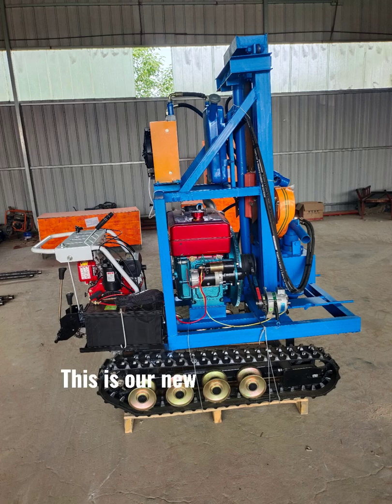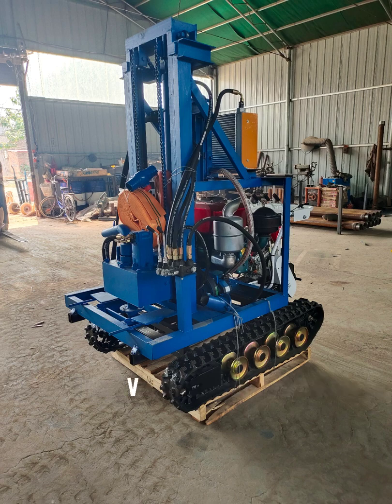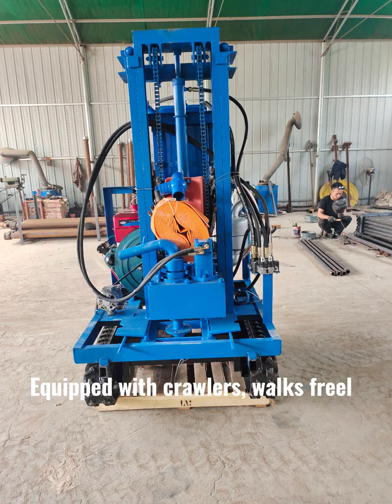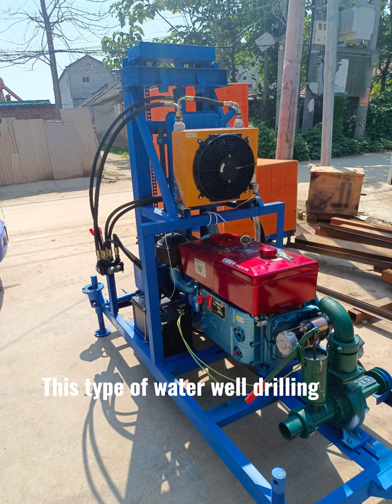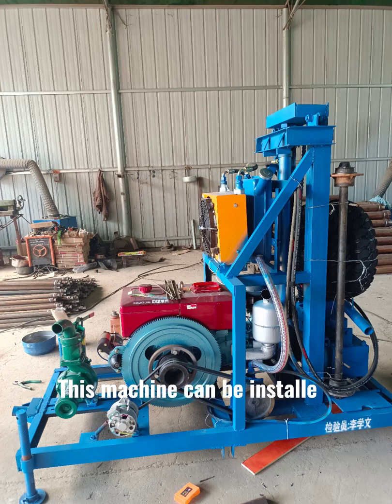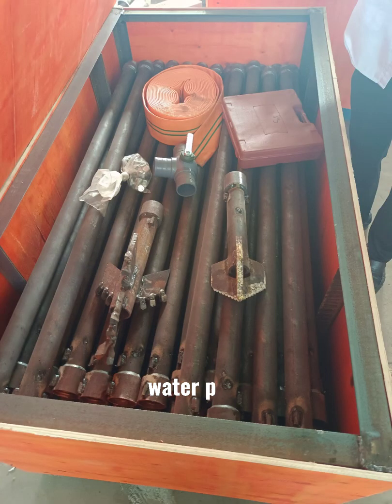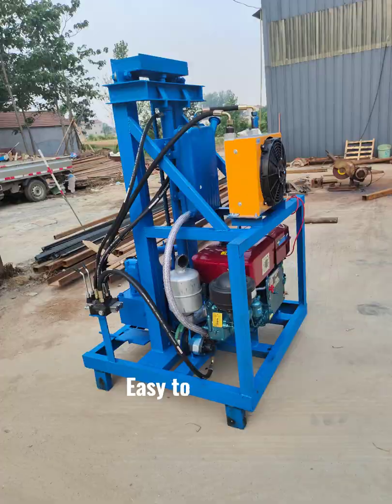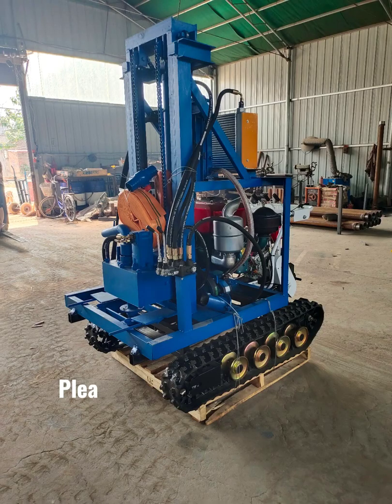The new small crawler self-propelled diesel hydraulic water well drilling rig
the maximum drilling depth is 100 meters, the maximum drilling diameter is 300 mm, the whole set of equipment is equipped with 22 horsepower diesel hydraulic drilling rig, crawler self-propelled operating system,electric start function, hydraulic oil radiator, mud pump, 100 Meters of drill pipes, drill bits, water pipes, tools, etc. This type of water well drilling rig has the characteristics of strong power, stable operation, safe and convenient, efficient and easy to carry. It is the best choice for you to carry out drilling work and do water well drilling rig business. If you are interested in our latest product, please feel free to contact us, WhatsApp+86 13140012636, the same number on WeChat, email , We will reply you as soon as possible within 24 hours and looking forward to your cooperation, thank you!